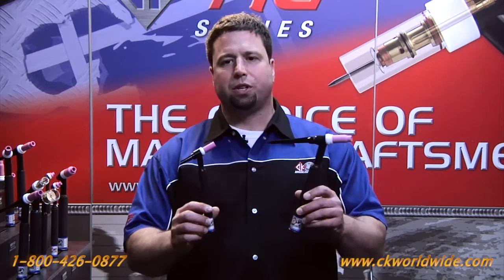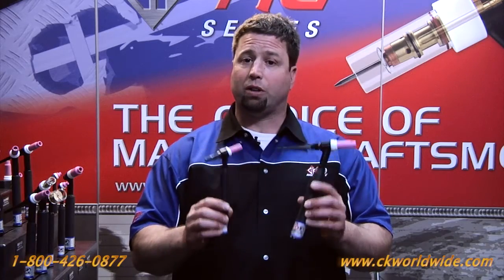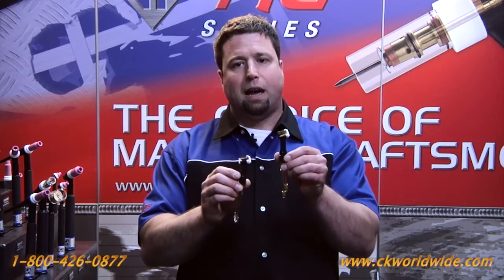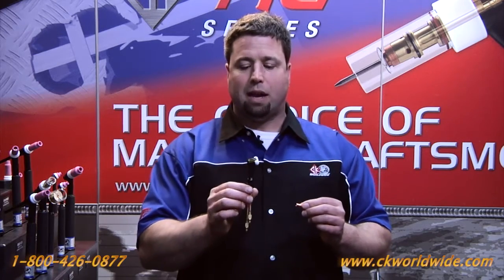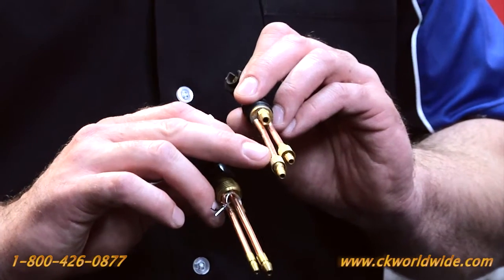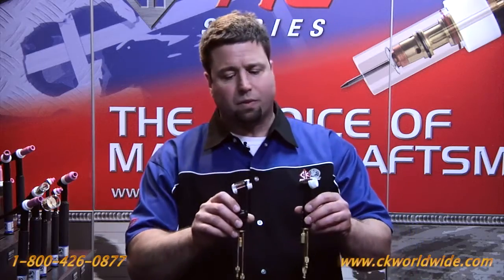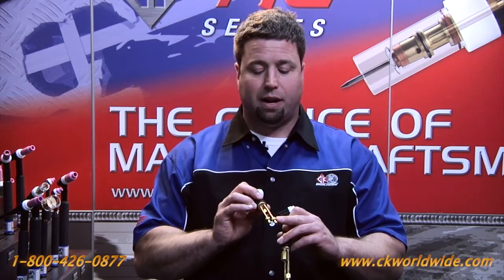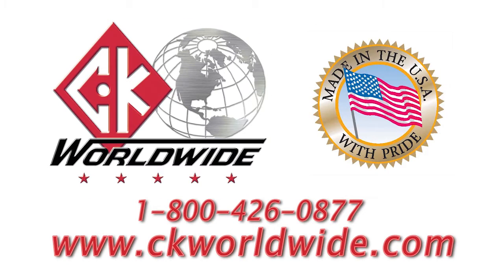Max Flo Technology - Why are CK water cooled TIG Torches cooler?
Max flo technology provides maximum flow around the TIG Torch head to provide the best cooling.  CK's Max Flow system provides up to 4x the surface area for maximum heat transfer.